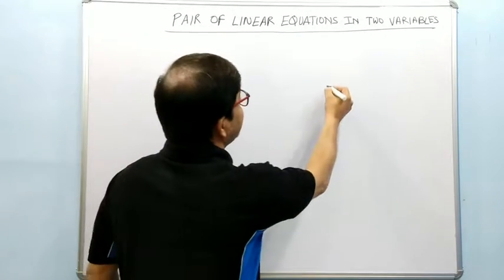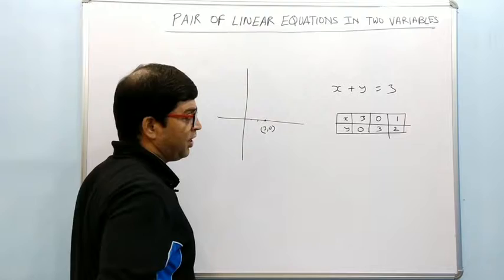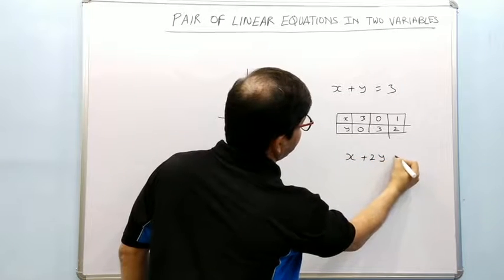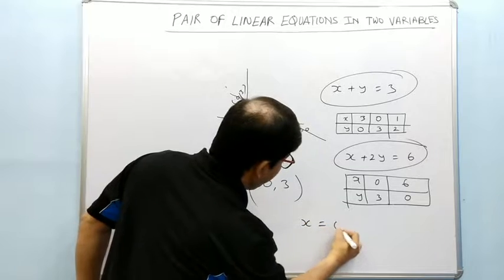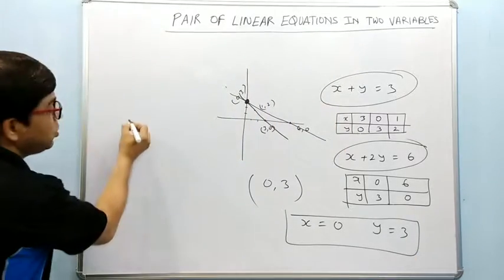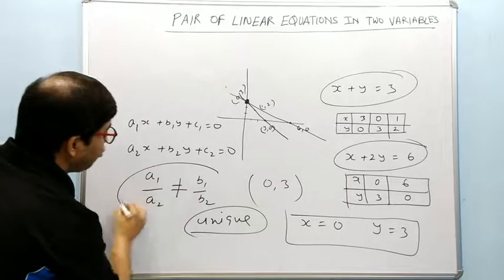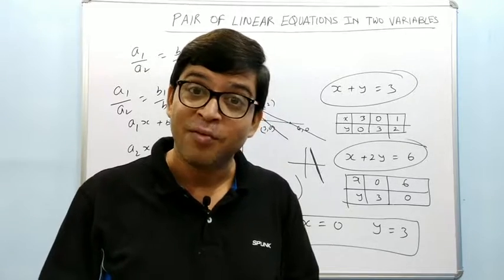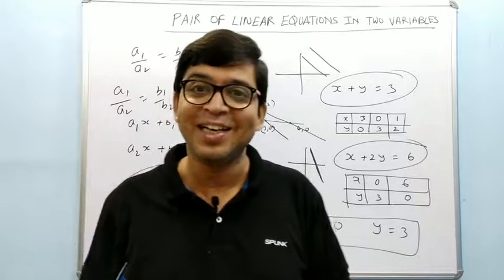PAIR OF LINEAR EQUATIONS IN TWO VARIABLES - 1 CLASS X